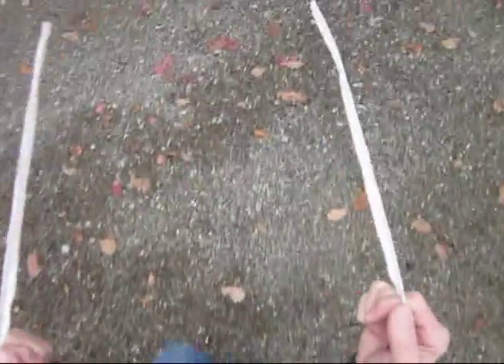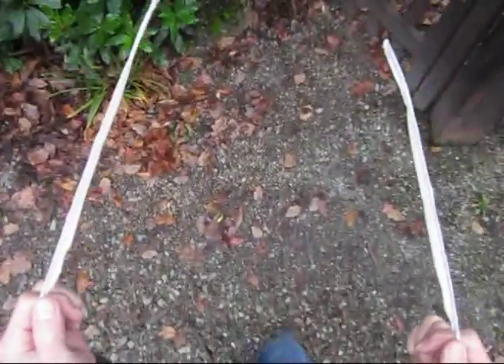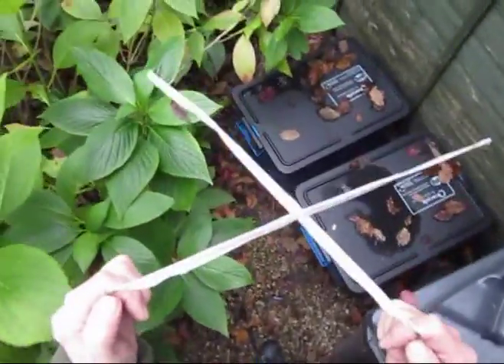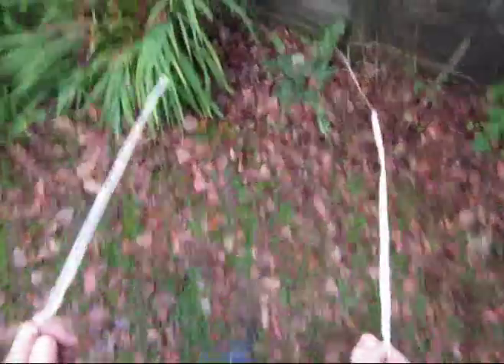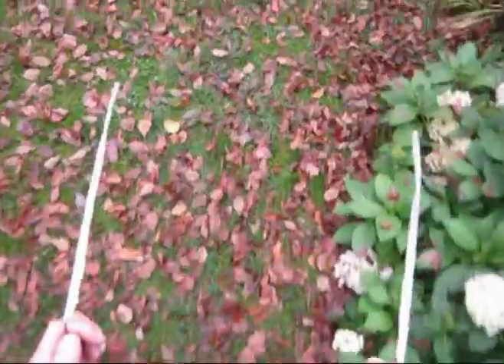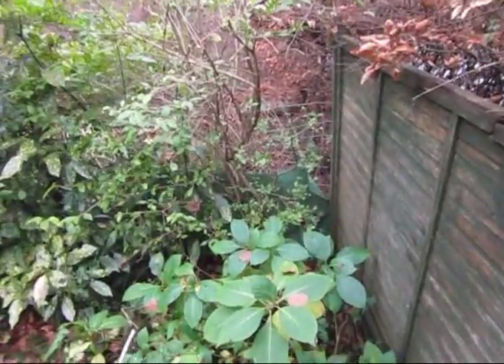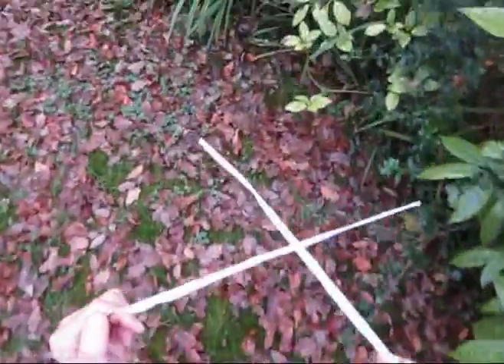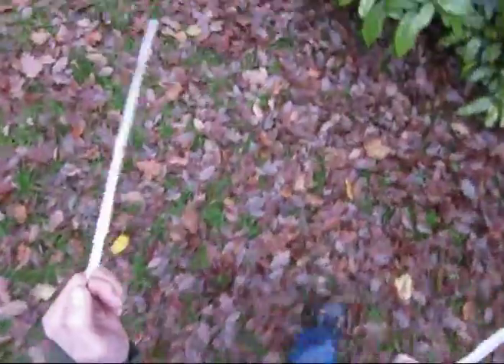Dowsing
Quick demo of dowsing (or known as divining). I know where the drains are, but it shows the technique. I used bent bits of welding wire with masking tape on them so they would show up.